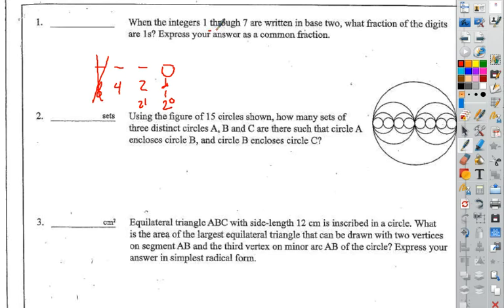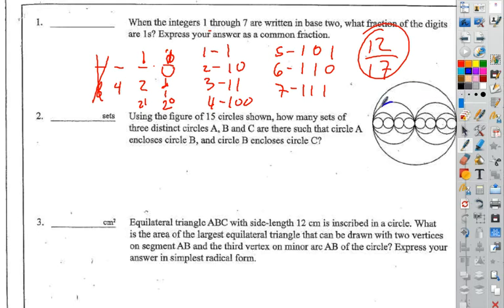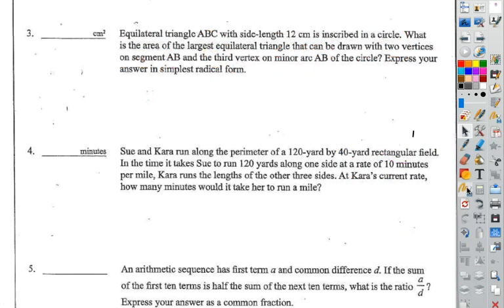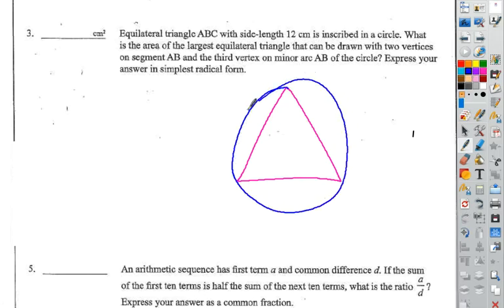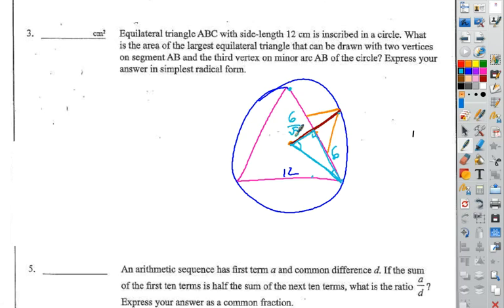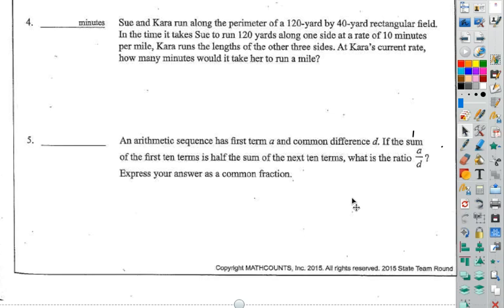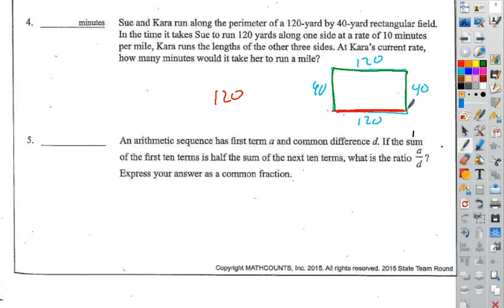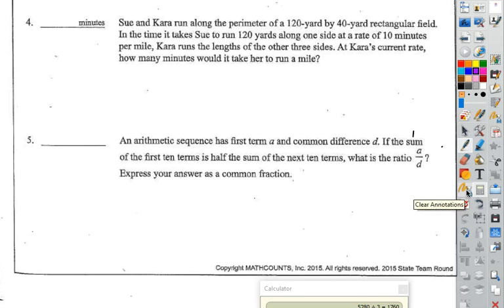MC 2015 State team 1 - 4